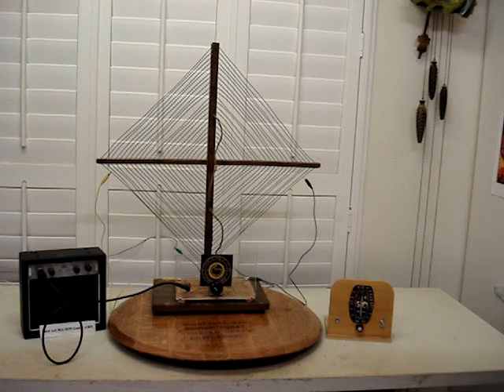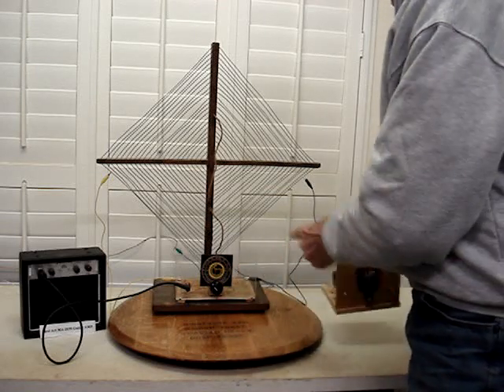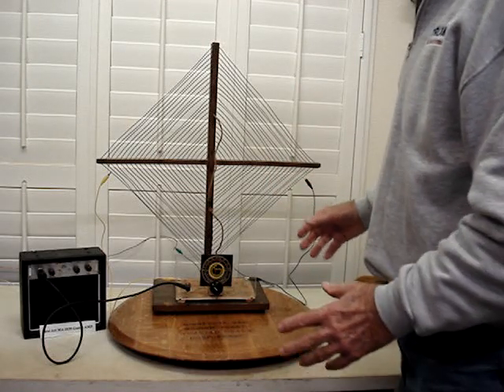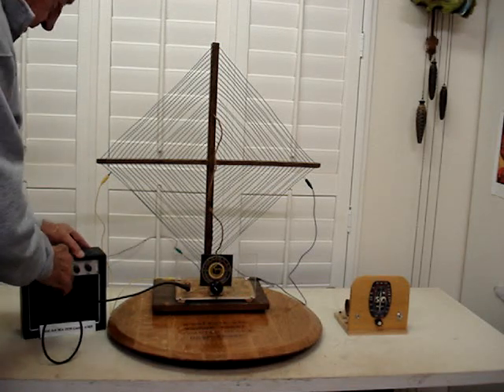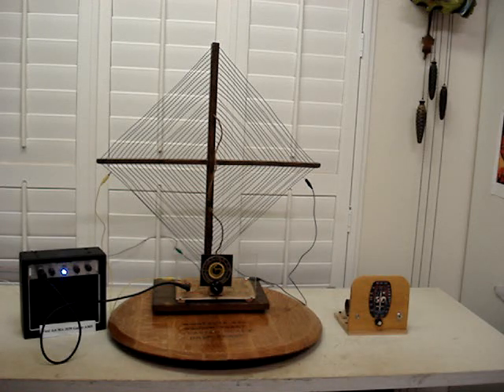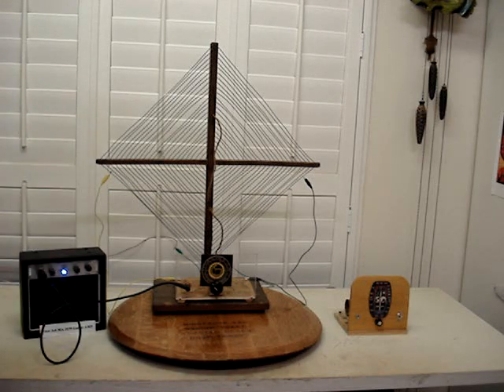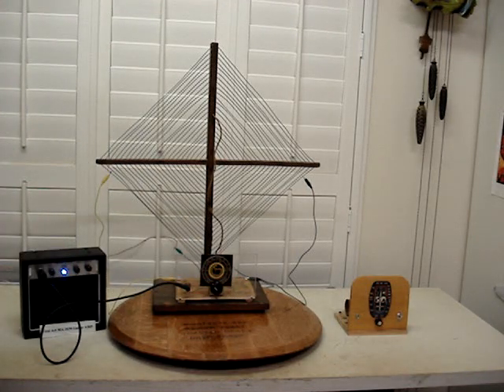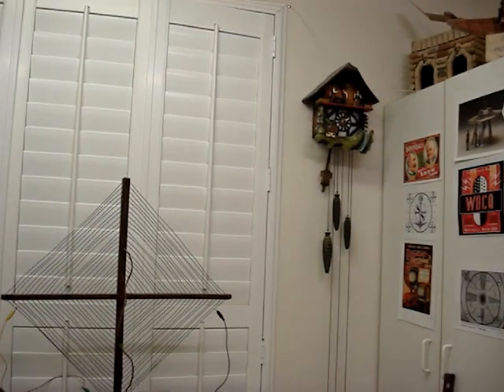S.W Radio with a Crystal set....Antique coil bring in shortwave no Foxhole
Shocked to get Havana Cuba ..I am about 50 miles south of Ft.Worth
Texas... pay no attention to my pet coco clock